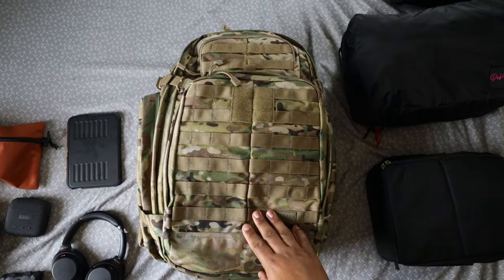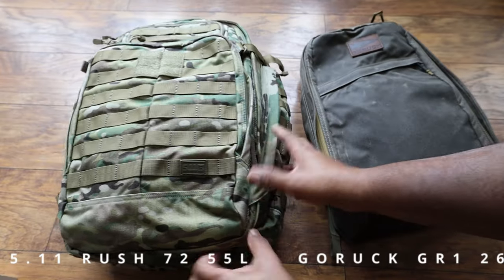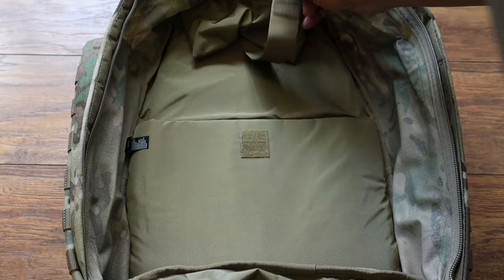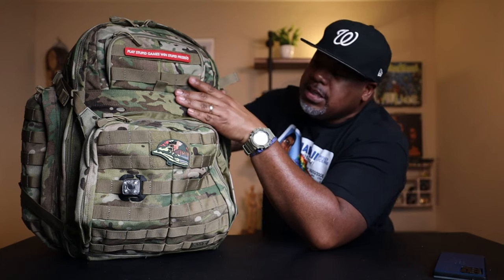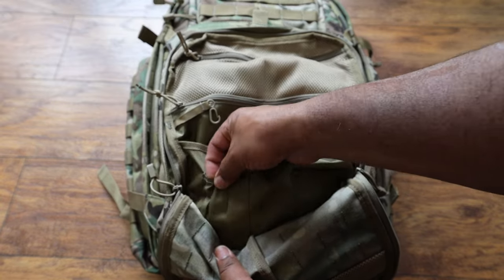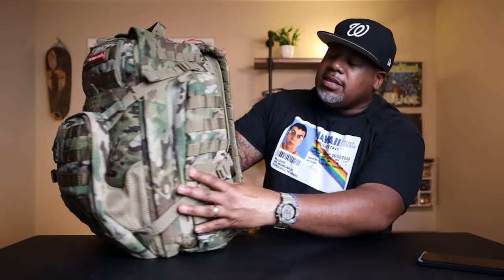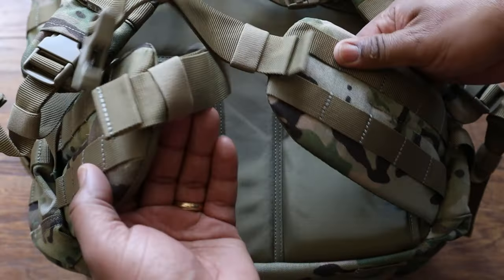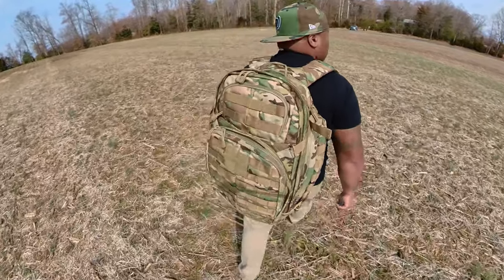5.11 RUSH 72 2.0: When Rugged Meets High Value!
Thanks for watching.. In this video I share with you the 5.11 Tactical RUSH 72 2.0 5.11 recently did an upgrade on this pack and I think they made one of the best high value travel packs that they make much better. They added and CCW compartment, laptop compartment and quick access pocket on the top. The materials are solid and there isn't much to not like here.

MY GEAR:
YETI Rambler 36 oz Bottle
SONY WH-1000XM3 Headphones
Maxpedition Universal CCW Holster
Topo Designs Accessory Bags
Tribit StormBox Micro Bluetooth Speaker
ZEROLEMON ToughJuice Pro 30000mAh Power Bank
Anker PowerLine+ II USB-C to USB-A 2.0
2021 Apple iPad Mini
Spyderco Native 5 Salt
Live The Creed EDC Pocket Trauma Kit
NITECORE NU05 Signal Light